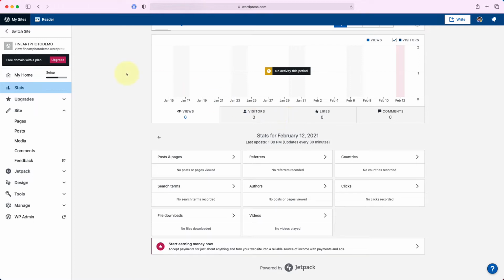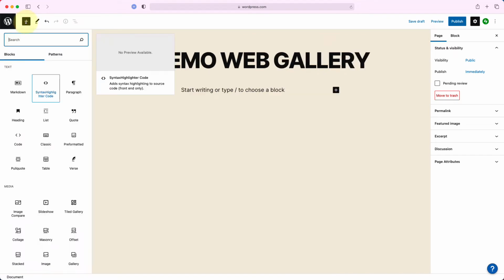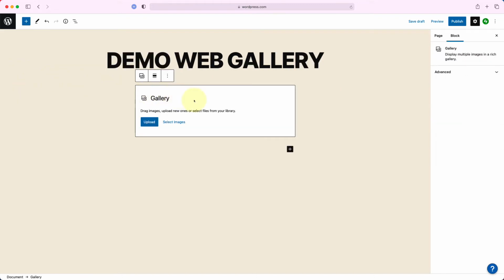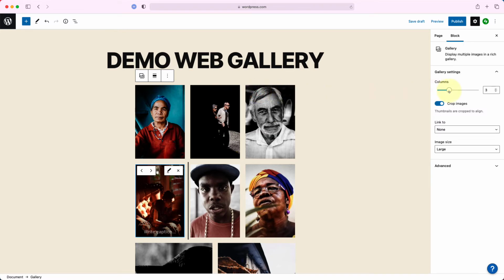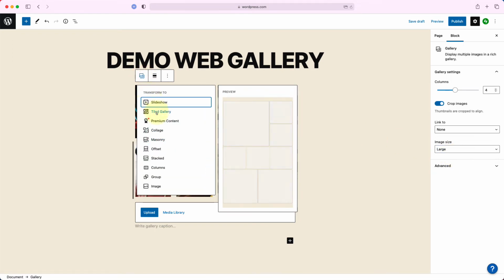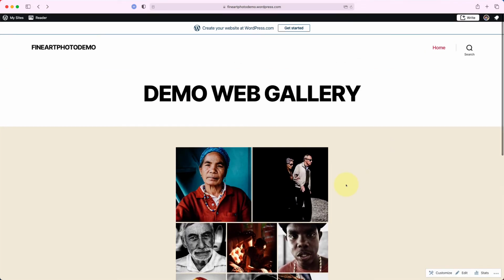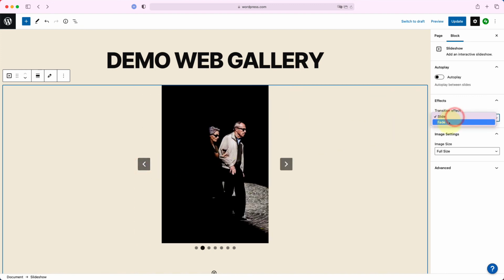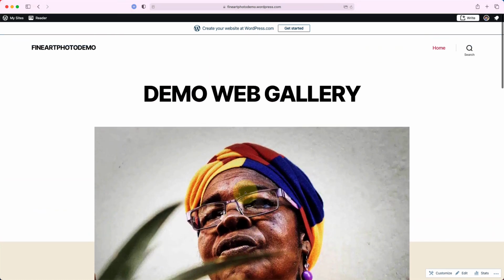Making Web Galleries in Wordpress Spring 2021